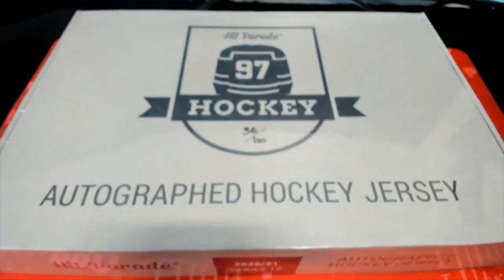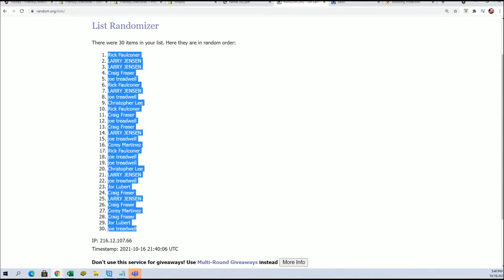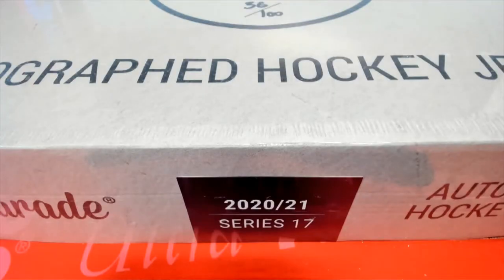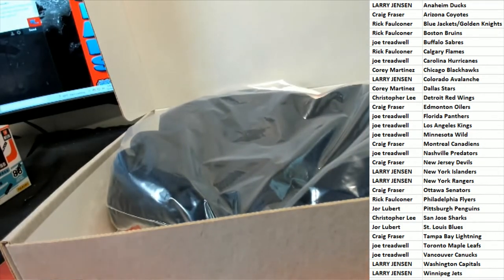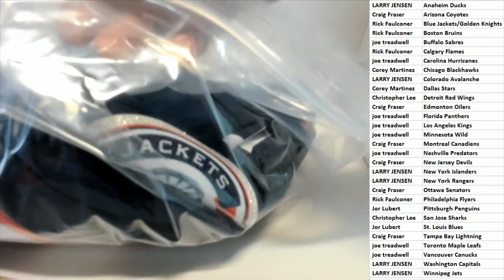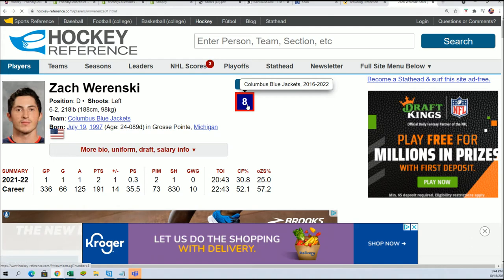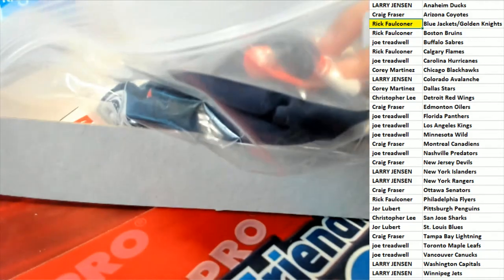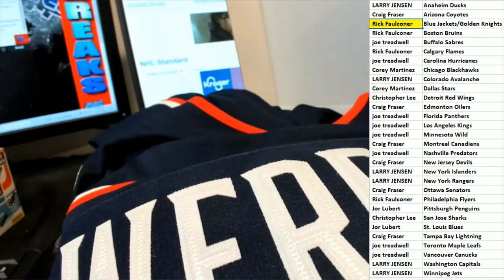2021 Hit Parade Autographed Hockey Jersey Series 17 ID 21S14HPHOCKJERS937